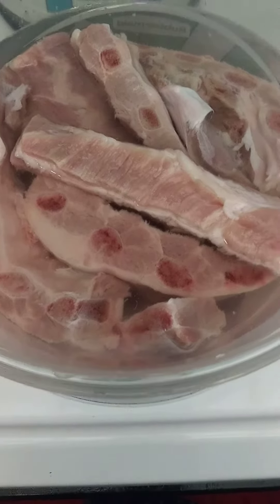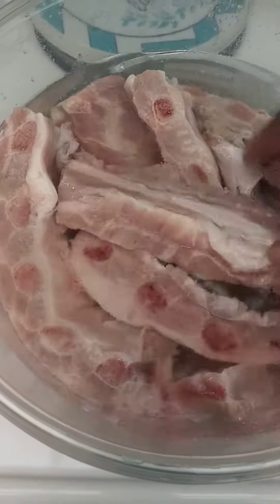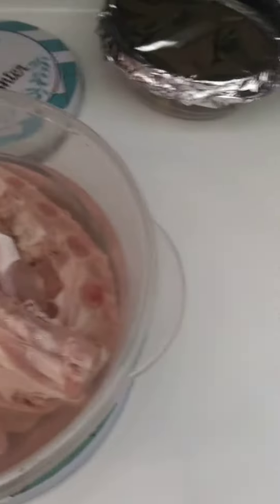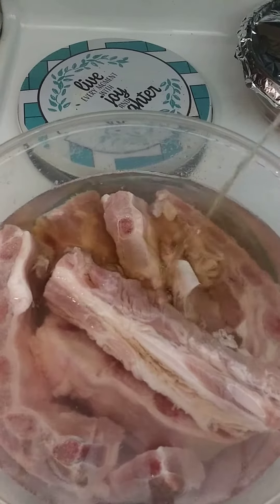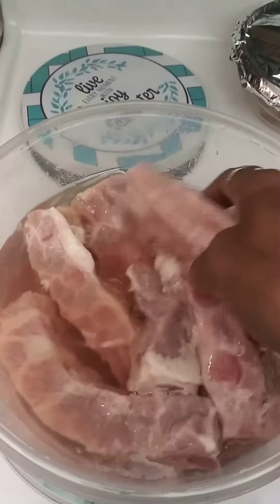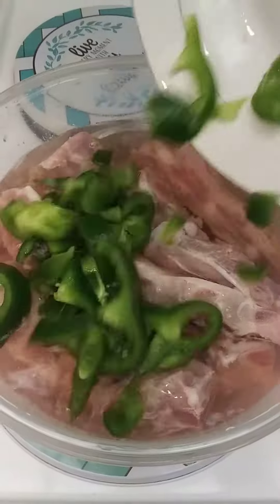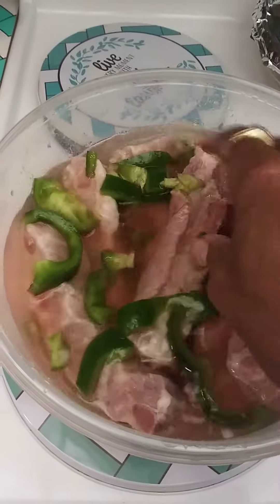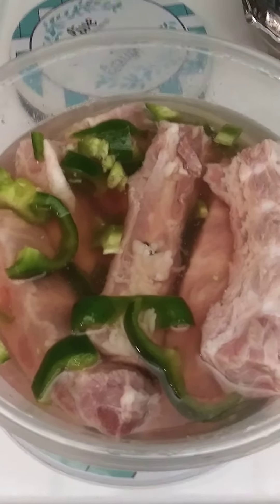look at them rib tips Tibbs